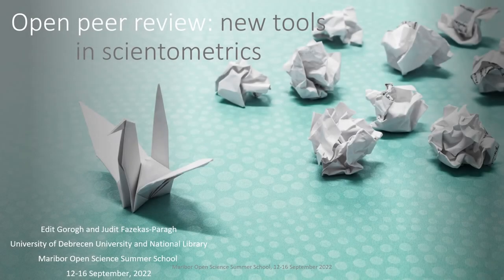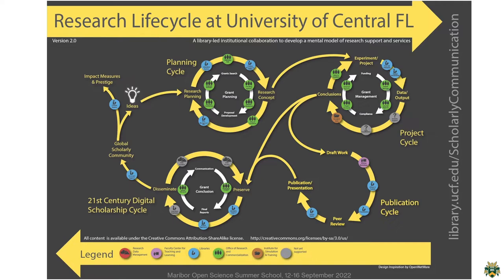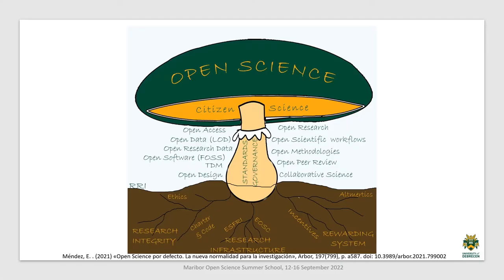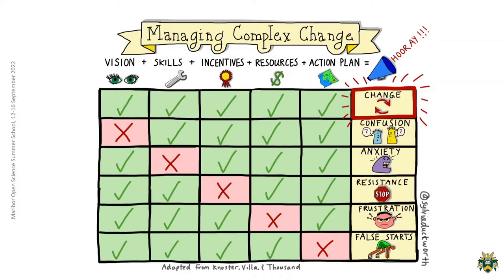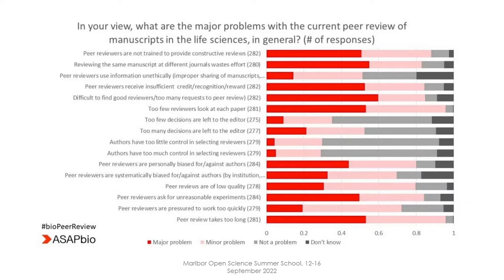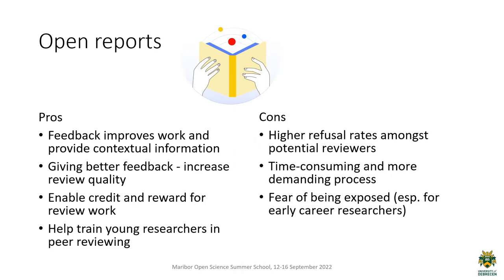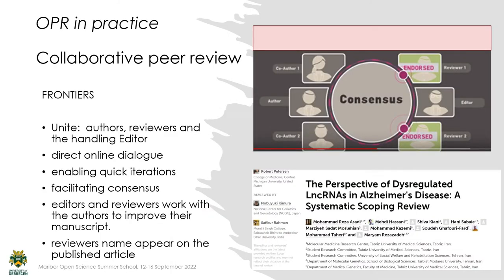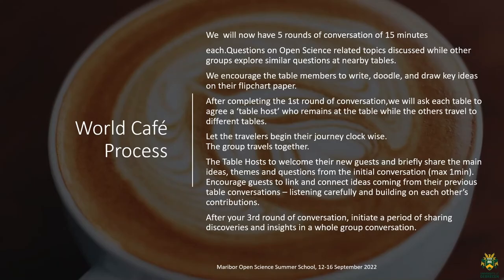Open peer review: new tools in scientometrics (Edit Görögh & Judit Éva Fazekas Paragh)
The University of Maribor Open Science Summer School course (🔗 took place at the University of Maribor Library (🔗 from 12ᵗʰ to 16ᵗʰ September 2022. ⬇️ Click to read more ⬇️

Lecturers: 𝗘𝗱𝗶𝘁 𝗚ö𝗿ö𝗴𝗵, University of Debrecen, Hungary (🔗 & 𝗝𝘂𝗱𝗶𝘁 É𝘃𝗮 𝗙𝗮𝘇𝗲𝗸𝗮𝘀-𝗣𝗮𝗿𝗮𝗴𝗵, University of Debrecen, Hungary (🔗
The workshop focuses on the changing discourse of scientometrics, the strengthening presence of open peer review in scholarly publishing, and the emerging methods and tools in support of open scholarship.  The workshop wishes to provide participants with information about the methods and tools of open scholarship, open peer review in particular. It also plans to engage the audience in a dialogue about open peer review and some of the major aspects of the transforming scholarly publishing system. The workshop plans to include discussions on (1) attributes of altmetrics and open peer review, (2) different perspectives on advantages & disadvantages of openness, and (3) practical implementation of OPR. The event engages participants in small group exercises to gather information and viewpoints on the different degrees on openness in alternative scientometrics.

Video edited by: Borut Gaber